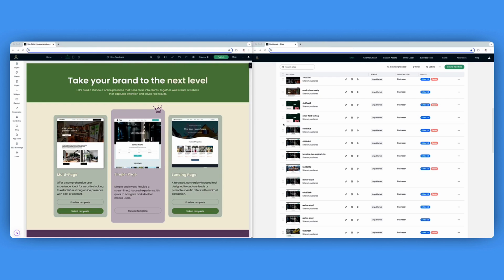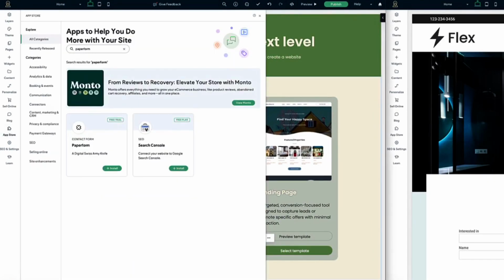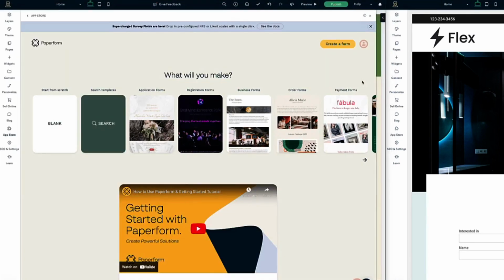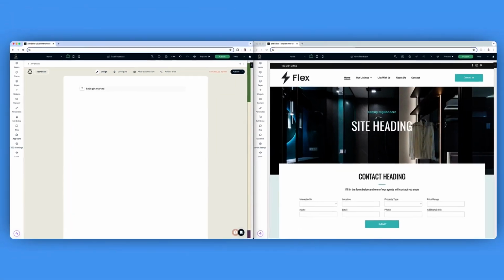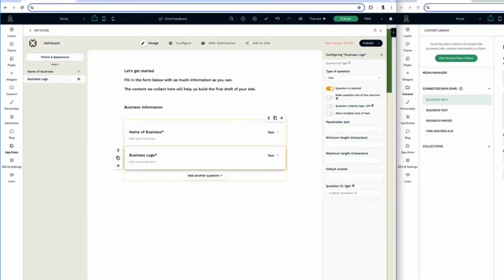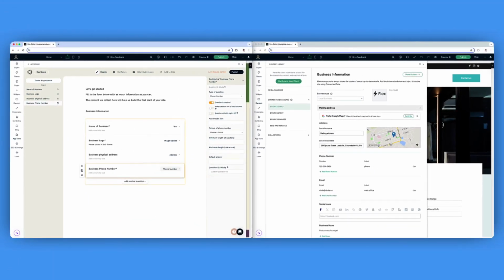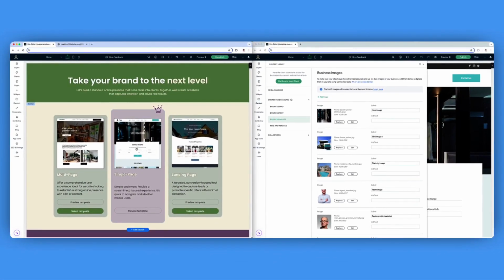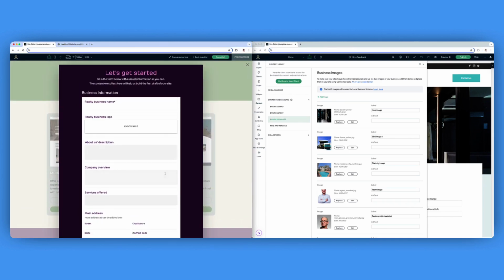Use a custom form to kick off your site build process with Zapier + Duda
Learn how to create an intake form that triggers your site creation process. We'll walk through setting up user-friendly fields to gather the right information, ensuring your form seamlessly integrates with your automation. By the end, you'll have a fully functional intake form to kick off personalized site builds automatically.

Interested in trying this process for yourself? Follow along with this course in Duda Academy